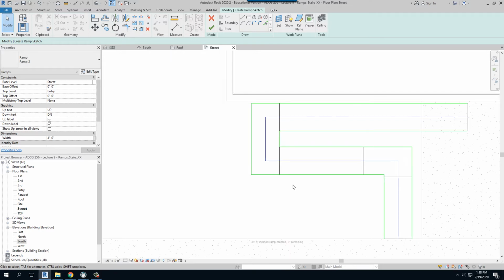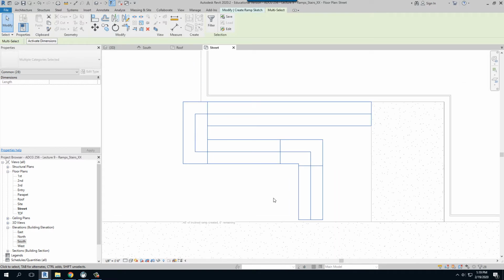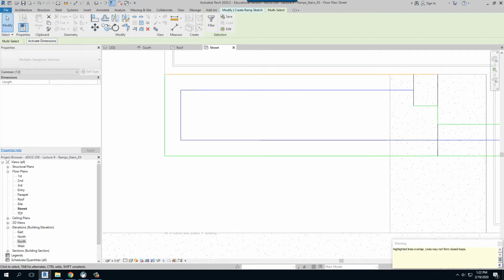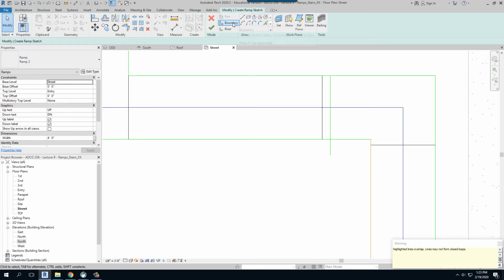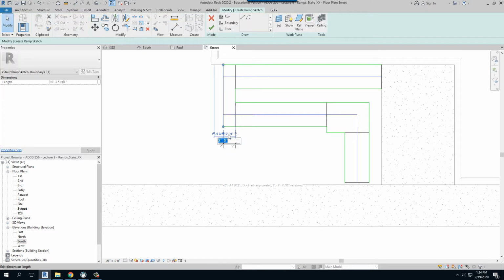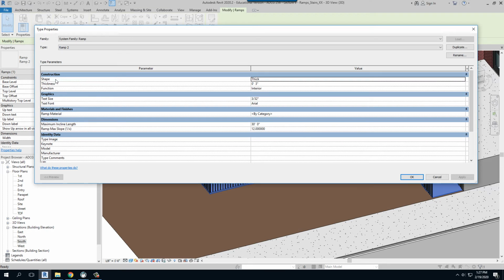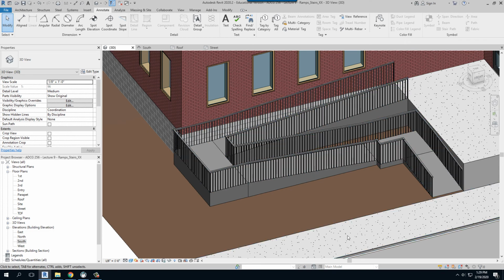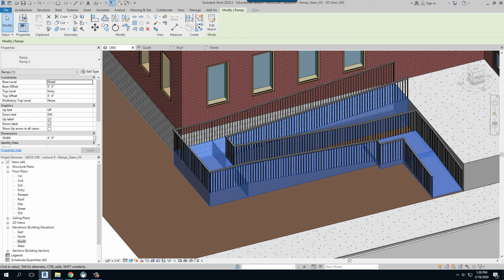ADCG 256 Lecture 9 Video 2